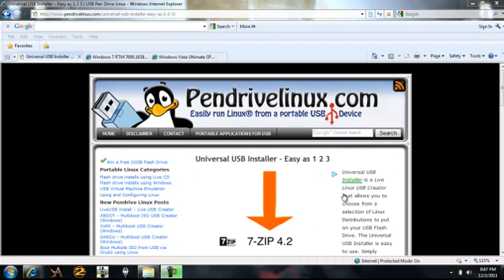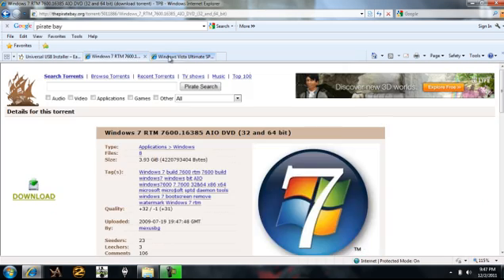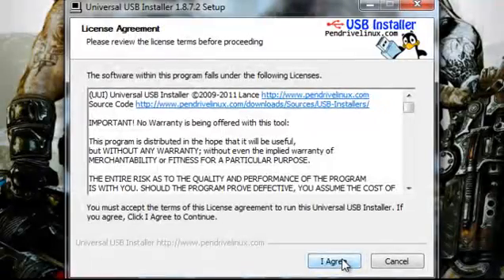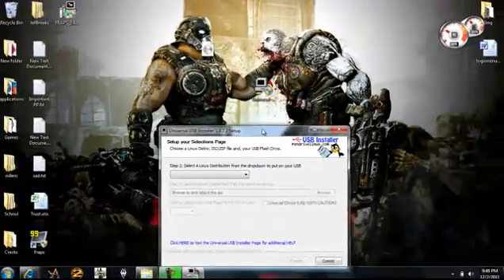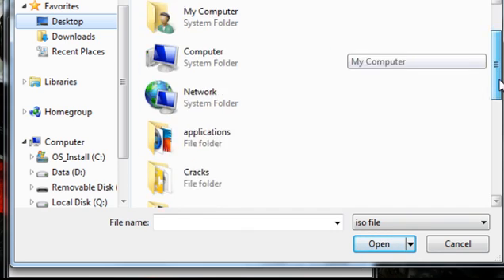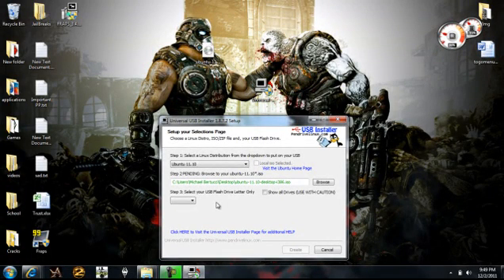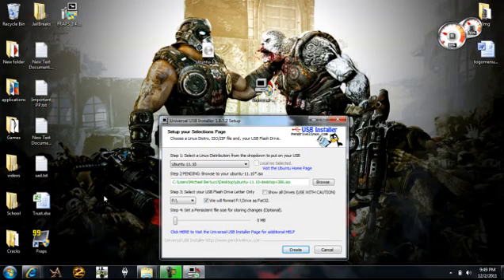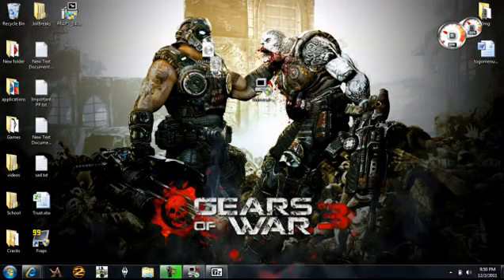How to make a bootable Usb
links

universal usb installer

windows 7 torrent iso

windows vista iso

i do not take responsiblity for the actions in the video
or the actions of viewers.